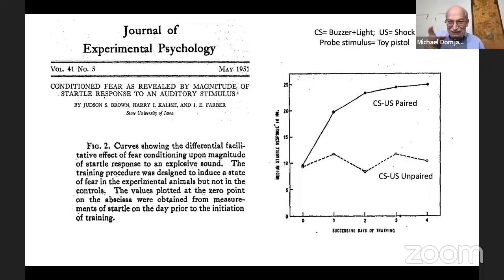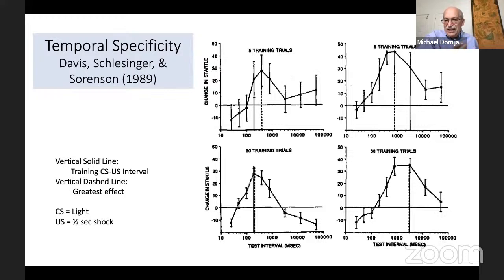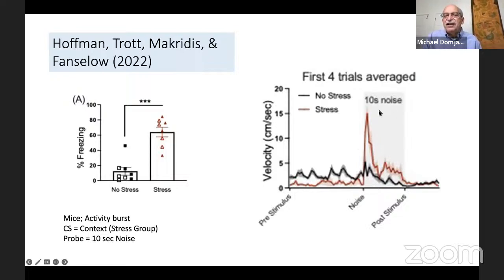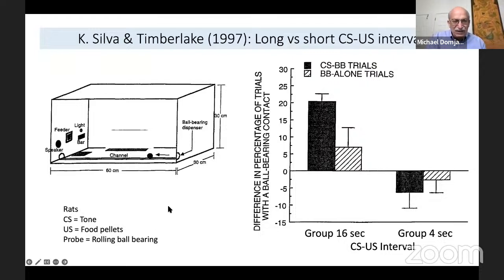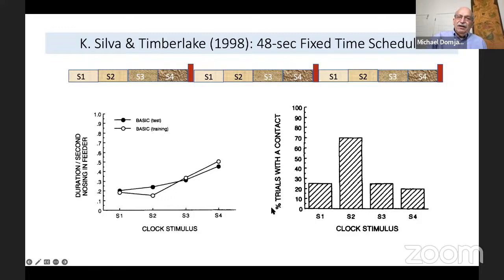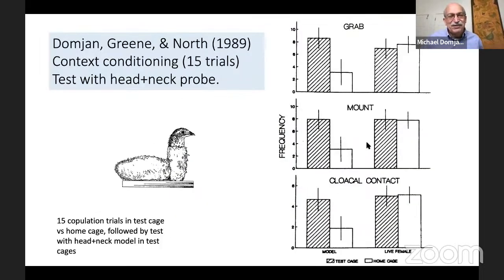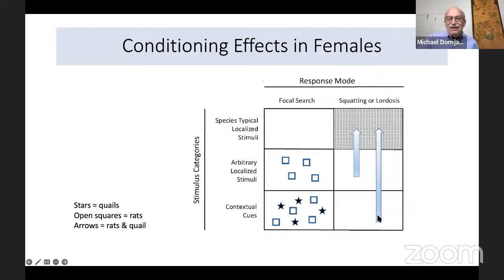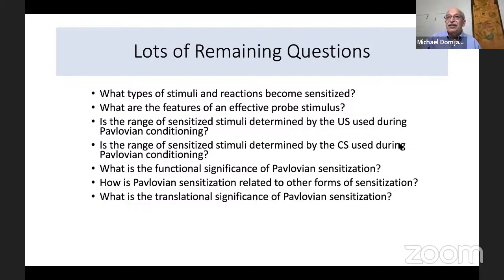ISCP Lecture series - Michael Domjan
The lecture Series is organized by the International Society for Comparative Psychology (ISCP)

You can publish your research in the International Journal of Comparative Psychology